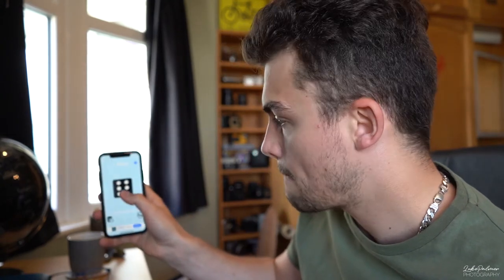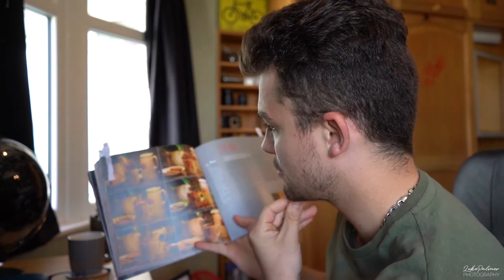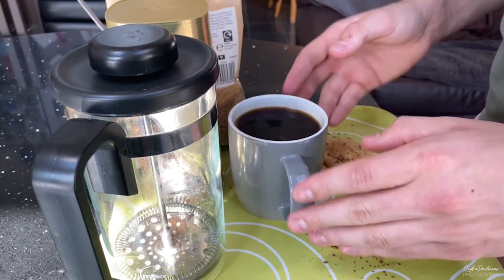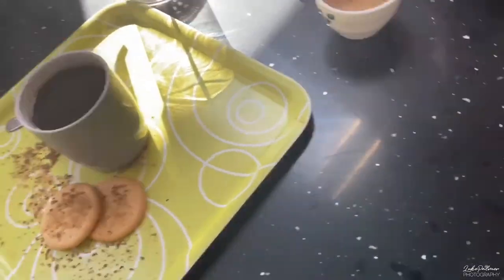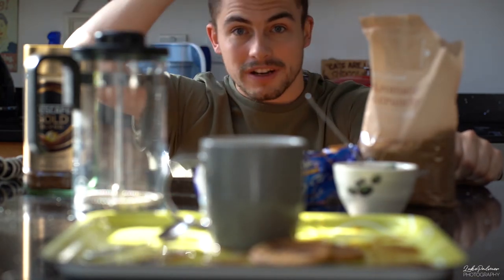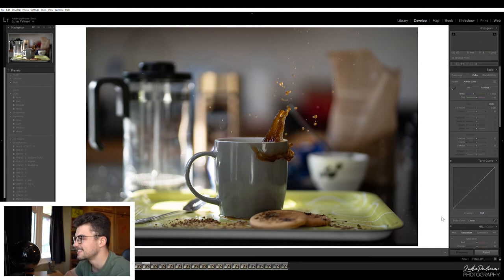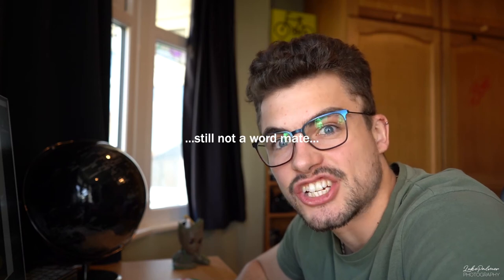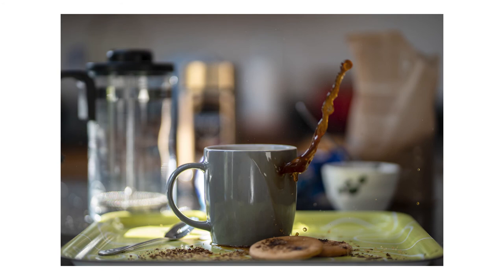EASY Coffee Photography Idea | Lockdown Creativity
Afternoon! So in this weeks photo vlog we're trying some high shutter speed coffee photography with a twist! Trying to stay creative during lockdown! This is an easy idea that can be done as home!